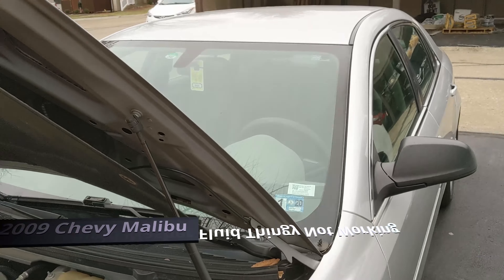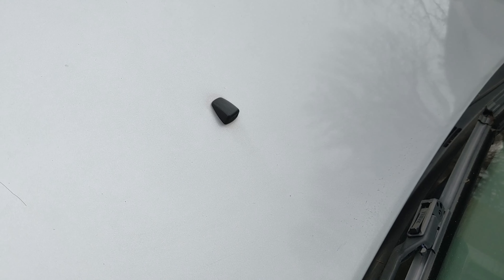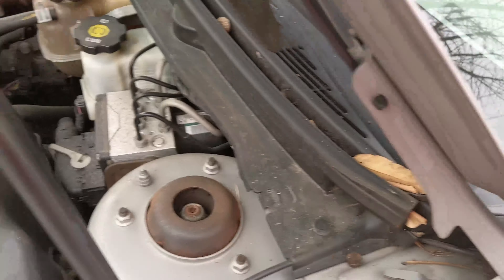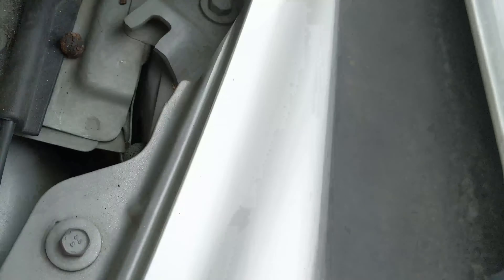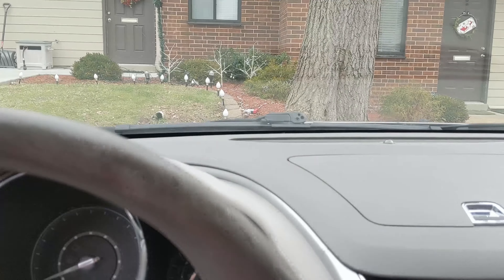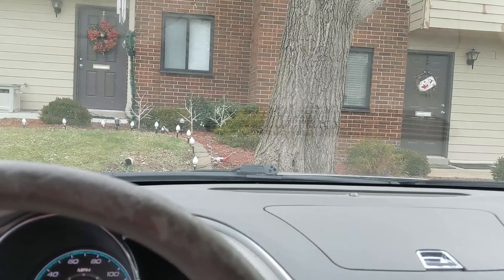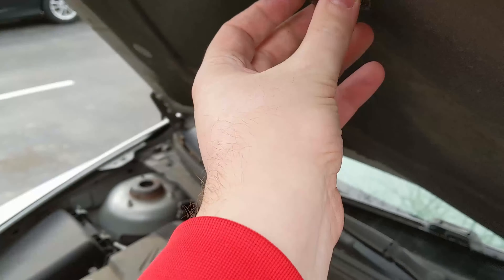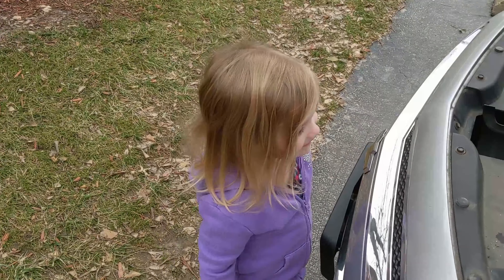2009 Chevy Malibu Windshield Washer Sprayer Front Hood Not Working Easy Fix FREE No Tools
I fix the windshield washer sprayer on the front hood of my 2009 Chevy Malibu. I also have a family vlog, but somehow the videos about me fixing this dang car get 1000x the views. Might as well give the people what they want.